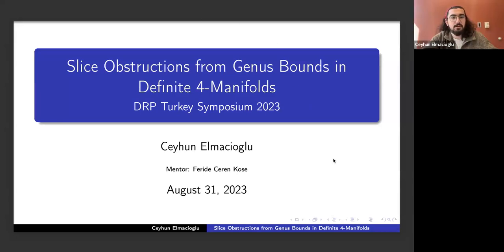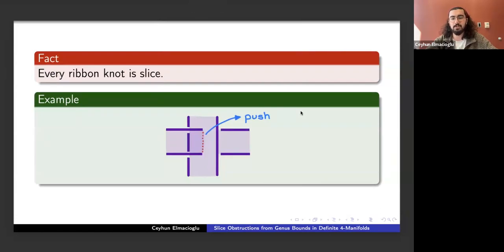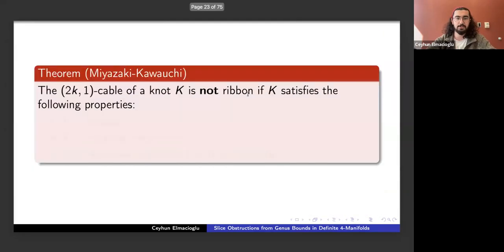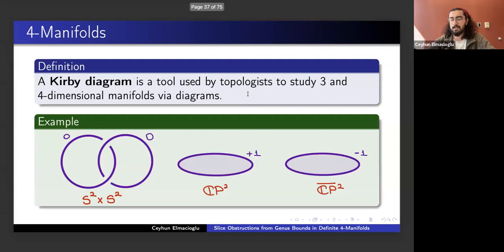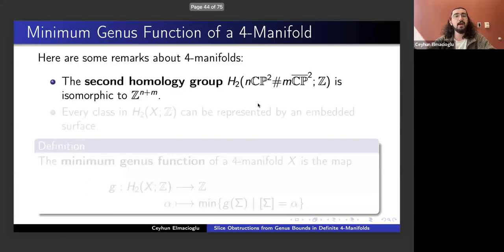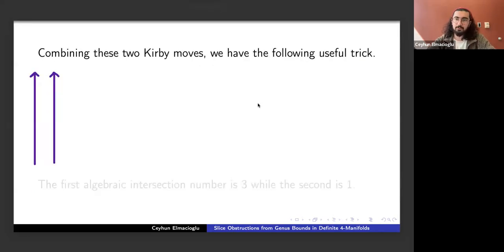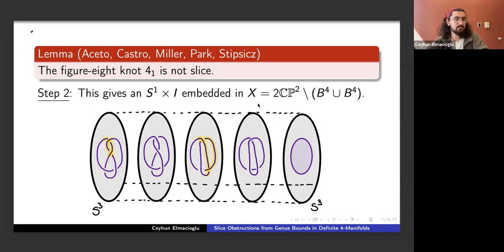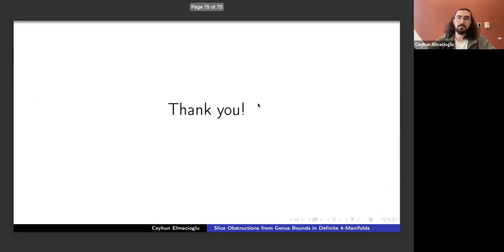Ceyhun Elmacıoğlu - Slice Obstructions from Genus Bounds in Definite 4-Manifolds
We discuss an obstruction to a knot being smoothly slice that comes from minimum-genus bounds on smoothly embedded surfaces in definite 4-manifolds. This method was used to give an alternate proof of the non-sliceness of the (2,1)-cable of the figure-eight knot by Aceto, Castro, Miller, Stipsicz, and Park in 2023. We present the basic ideas from knot theory and 4-manifold topology, leading up to the proof of the said theorem. We also discuss, if time permits, establishing similar bounds using minimum-genus functions of indefinite 4-manifolds.